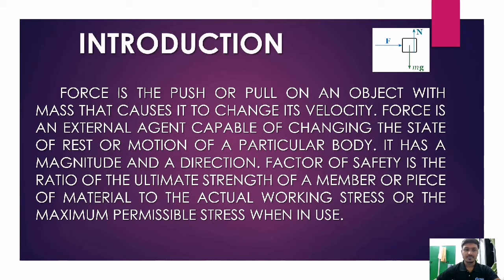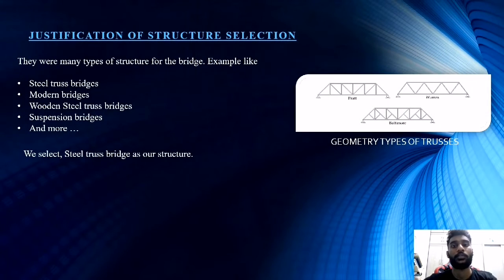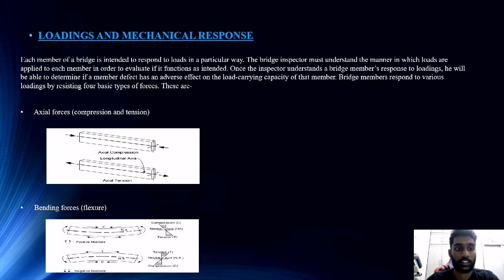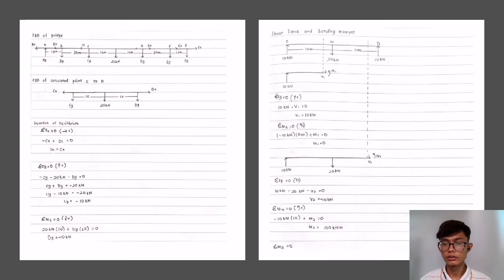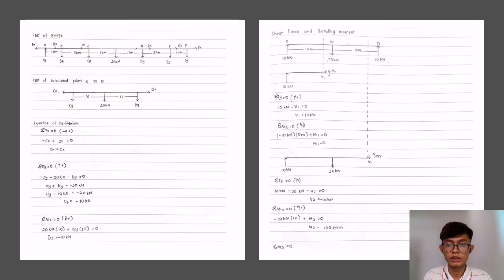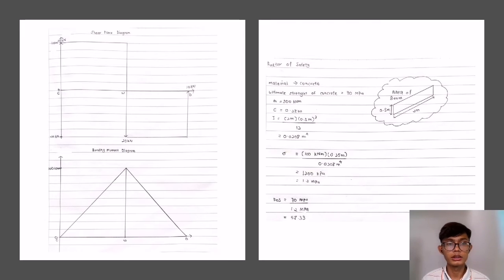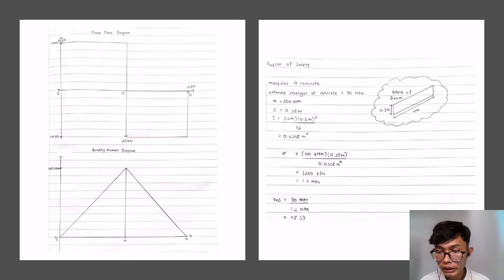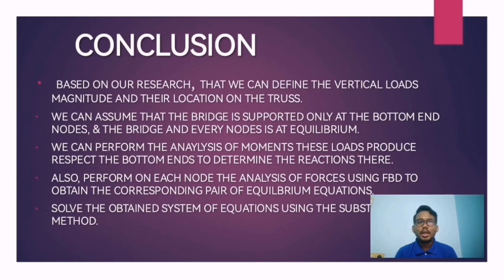BMMM 2303 SOLID MECHANIC (BRIDGE)